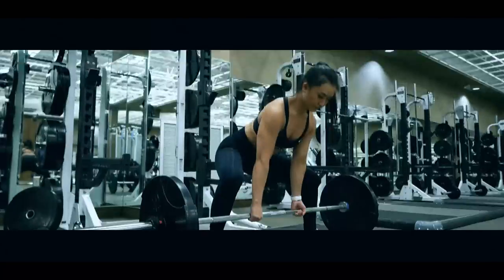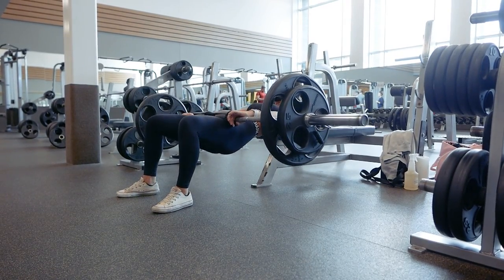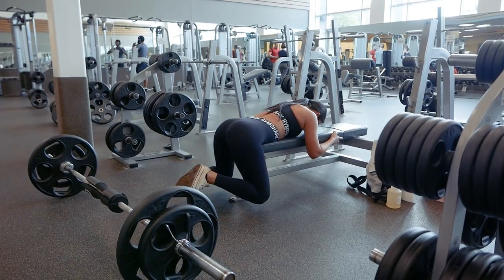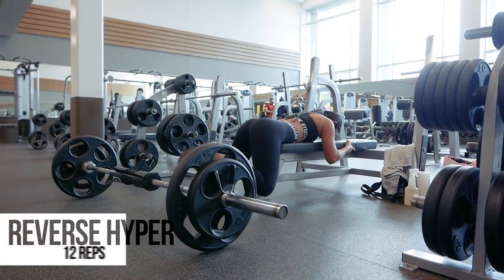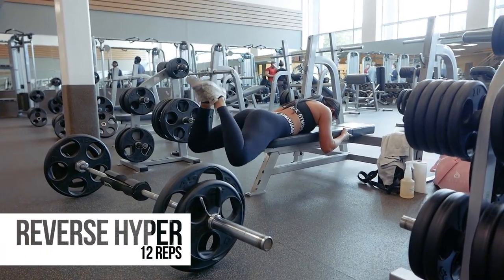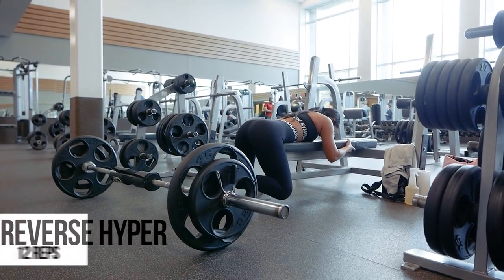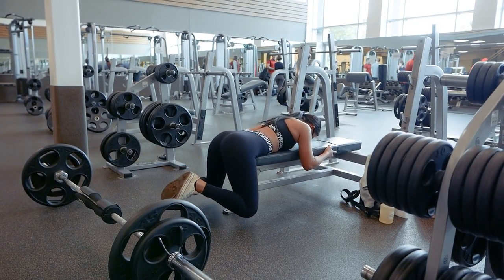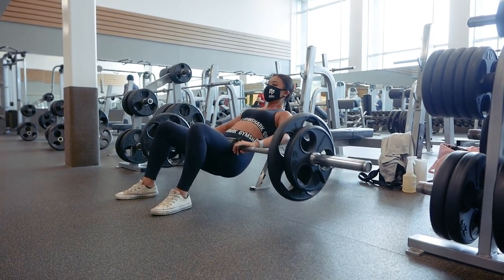30 MINUTE KILLER BOOTY WORKOUT | STEP BY STEP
ISSA BOOTY WORKOUT, BBS.

In this video, we’ll be doing a step-by-step booty workout in real time! You can follow along with me throughout this whole video for the entire duration of the workout.

This workout is perfect for those of you who have been going to the gym for some time now and are ready to take things to the next level!

Unfortunately, I wasn’t able to film the glute activation exercises for this video, but if you’re interested in adding them in before the workout for increased mind-to-muscle connection with your glutes, I’ll write down a quick glute activation routine down below that you can do before the workout!

Please see down below for outfit details, the full written workout, music playlist, and other videos I mentioned!

Of course, most importantly, never forget that your fitness goals are fueled also through your nutrition, so always remember to stay consistent with both your nutrition & training.

- Shoes: Converse
- Barbell Pad

Glute Activation Routine:
(Add a resistance band right above your knees for increased intensity)
1) Fire Hydrants | 12 reps/leg
2) Donkey Kicks | 12 reps/leg
3) Glute Bridges | 12 full reps + 12 pulses
Rest for 1-2 minutes & repeat 1-3 back to back for a total of 3-4x.

BOOTY WORKOUT:
1) a. Hip Thrusts | 12 reps
b. Reverse Hypers | 12 reps
c. Rest for 60 seconds
Repeat a-c for a total of 4x.
2) Cable Step Ups | 4x12/leg
3) Smith Machine Curtsy Squats | 4x12/leg
7) Bulgarian Split Squats Pyramid Set:
a. 12 reps/leg at a lighter weight/bodyweight
b. Increase the weight and do 9 reps/leg
c. Increase the weight again and do 6 reps/leg
d. Rest for 90 seconds.
Repeat a-d for a total of 3x.

- Nothing Comes Close | Craig Reever ft. Andy Delos Santos
- Close My Eyes | Tape Machines ft. jason Dering
- Hard to Love | Catnip ft. Emmi
- Loss 4 U | BLAEKER ft. Zenosyne
- Dive | Lvly ft. Mia Pfirrman
- It’s Deja Vu | ELWIN
- Every Day | Gamma Skies ft. Milva
- Better | Gamma Skies ft. Emmi
- Don’t Make Sense | Lvly ft. Asta
- Say We’re Sorry (Hallman Remix) | Loving Caliber, Hallman ft. Mia Pfirrman
- Battle Scars (All U Gonna Get) | Lil’ Loca ft. Anthony B. Quinones